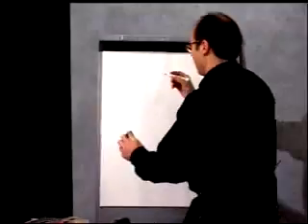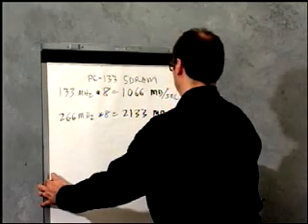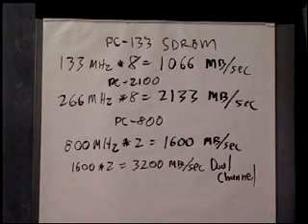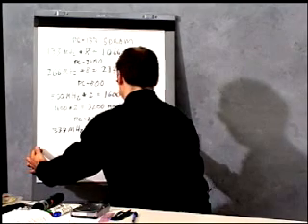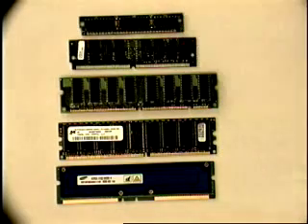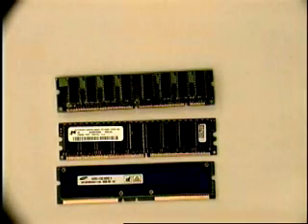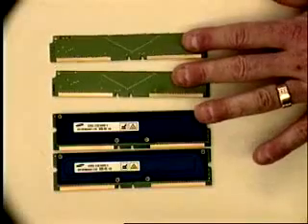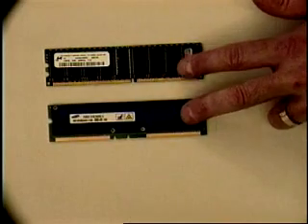Computer Memory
Upgrading and repairing PC